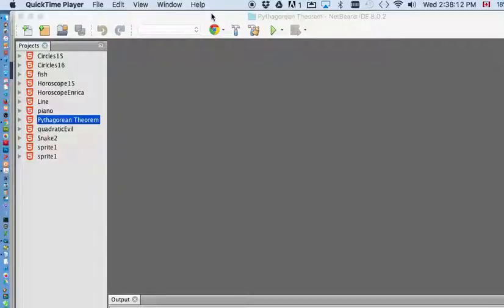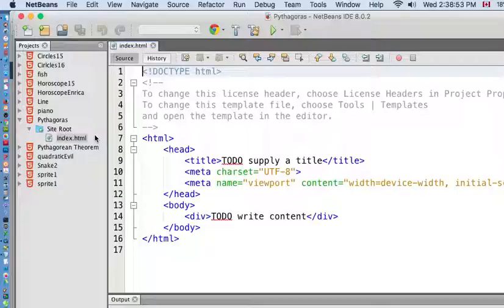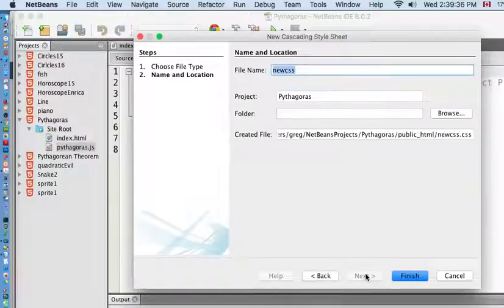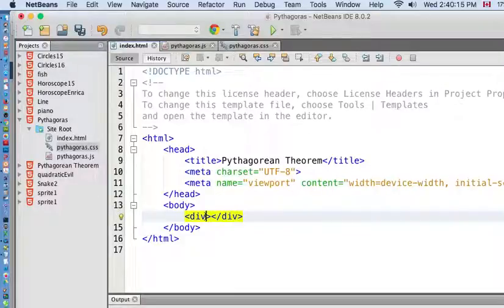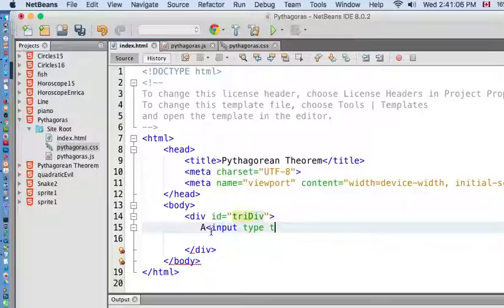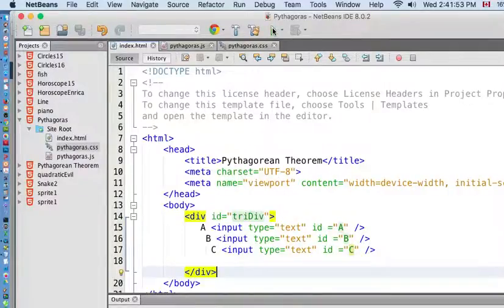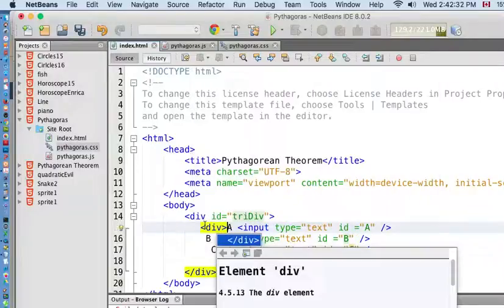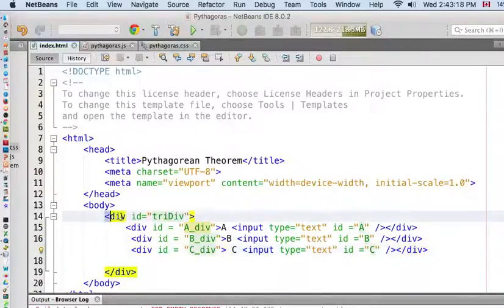pythagoras1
Part 1: (Making a Pythagorean Theorem Calculator in Javascript and putting on Tumblr) Starting the Netbeans Project (download Netbeans!). Programming the HTML. Making the A, B and C text boxes